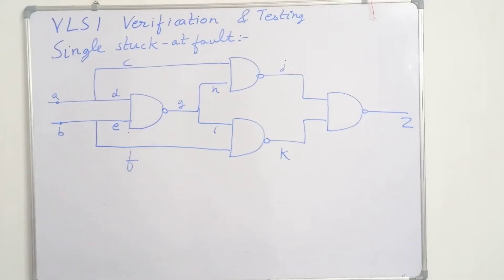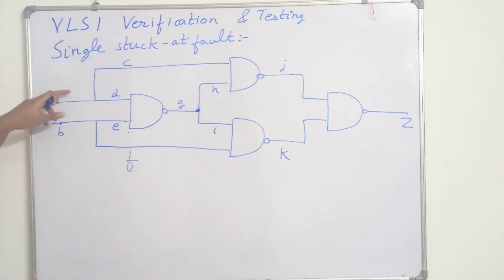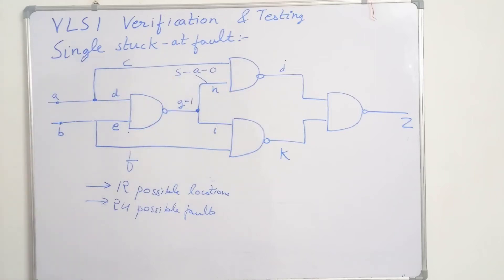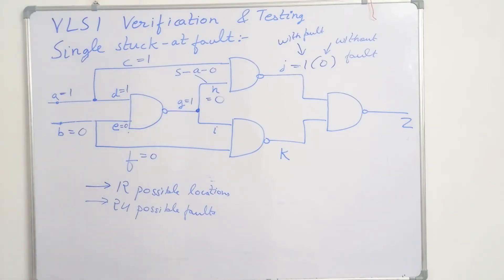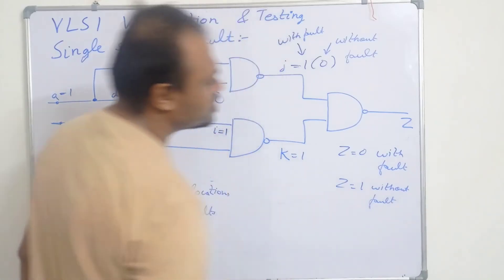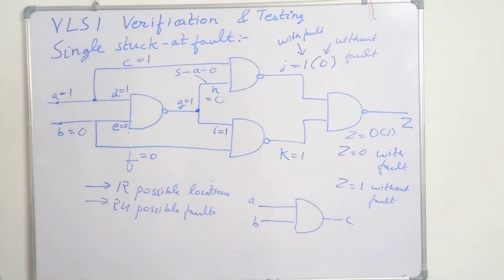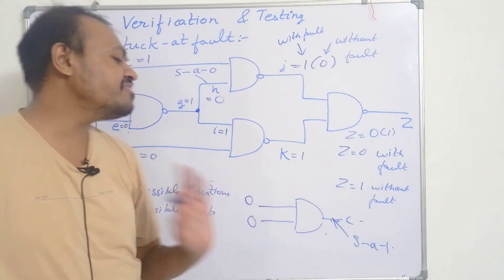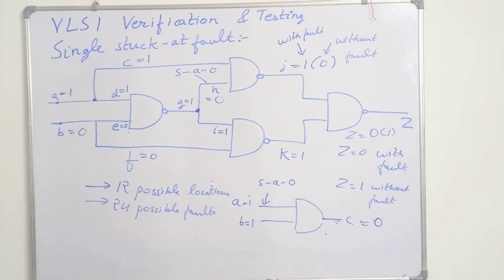VLSI Verification & Testing | Fault Model | Single stuck-at fault